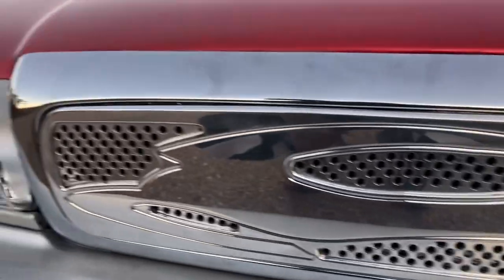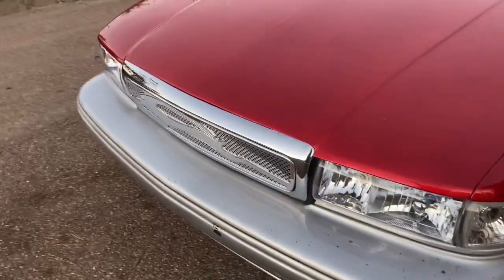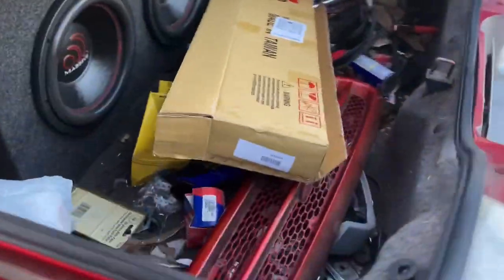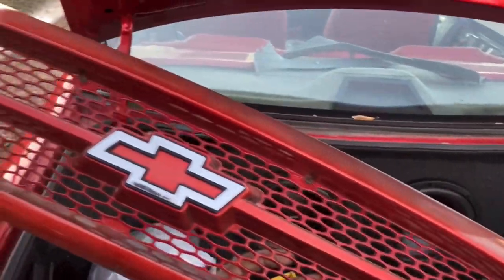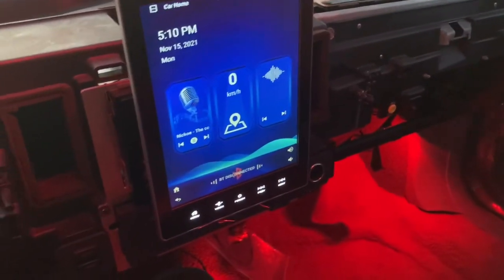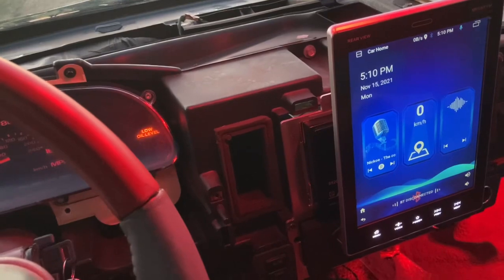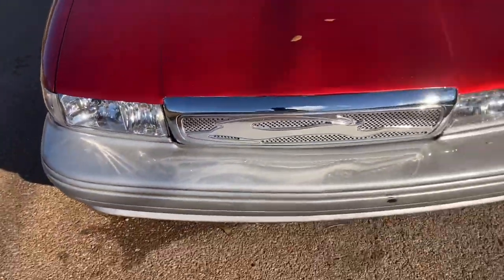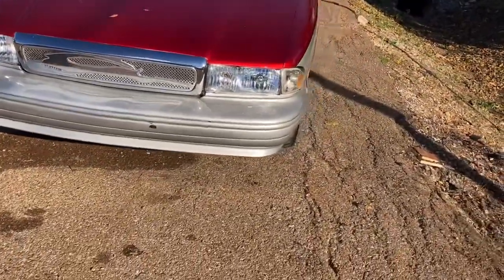Finally install my custom impala 🦌 grill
Chrome grill 1996 impala ss